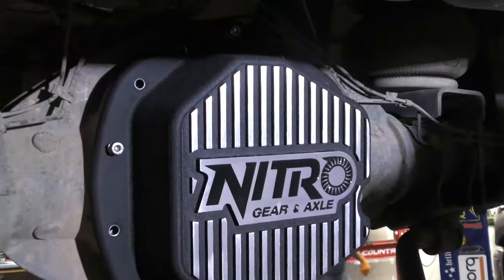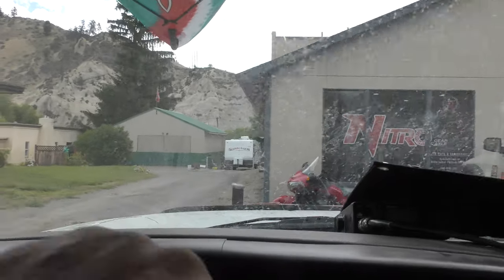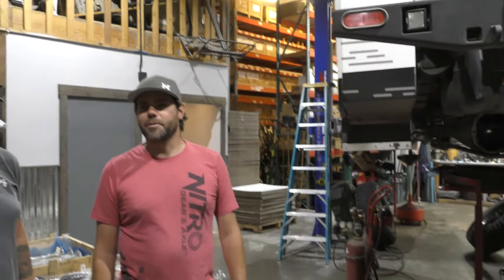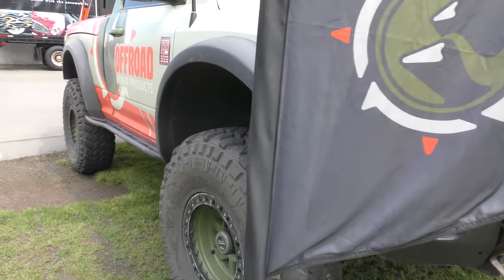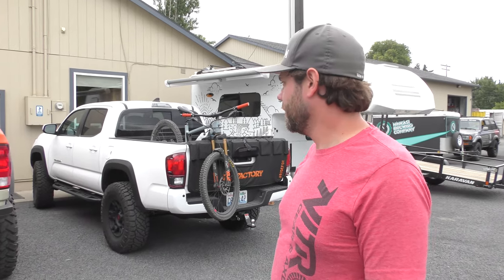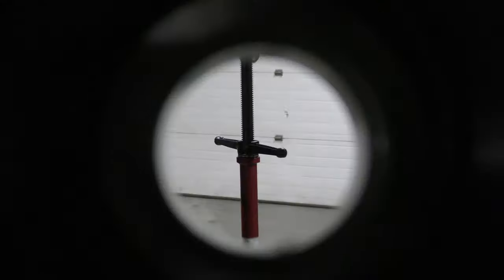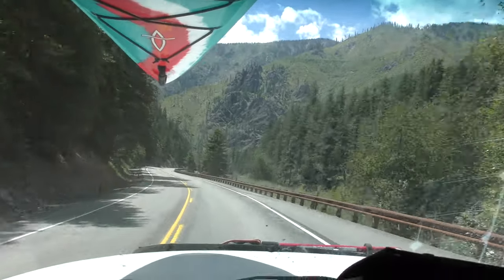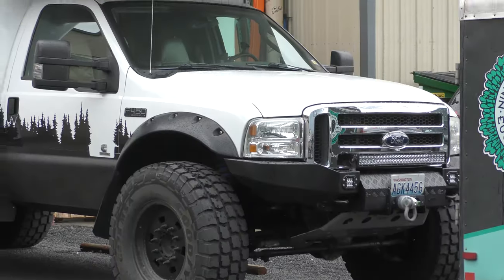RE-GEARING YOUR TRUCK 101 w/ Nitro Gear & Axle - Shop Tour and Rig Walk Arounds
It was a pleasure to be able to spend some time chatting with Carl, the owner of Nitro Gear & Axle at their shop in Cashmere, Washington. If you have any questions about gearing, don't hesitate to reach out to the team at Nitro Gear to get you squared away!